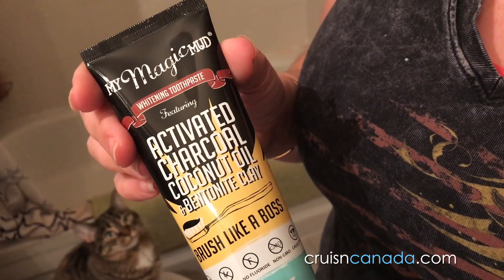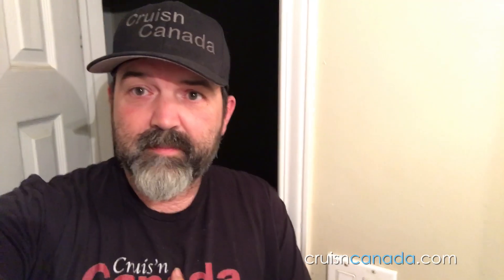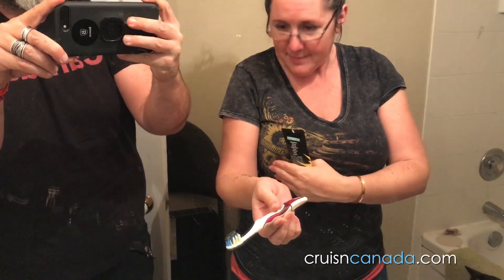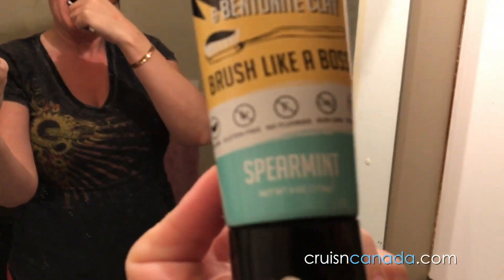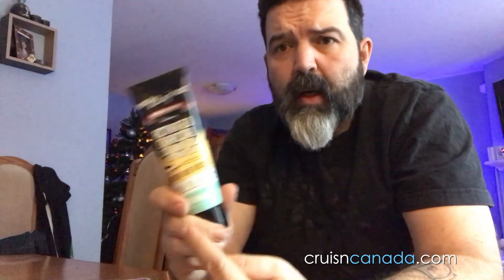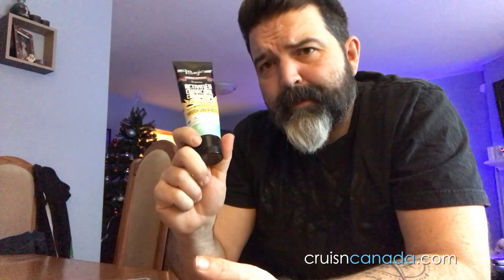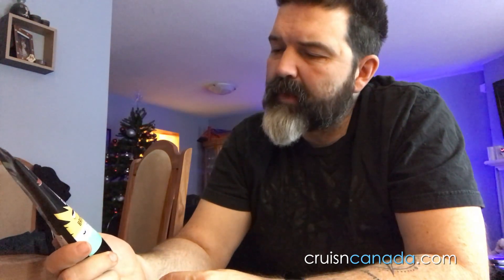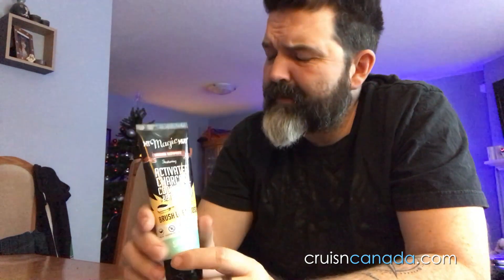Does this Black Charcoal Tooth Paste Make Your Teeth Whiter?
Win or Fail?  Thats the real question.  We put this Charcoal toothpaste to the test to see our thoughts after using if for a couple of weeks.

Pick yours up here on
Amazon.com
Amazon.ca
This product was sent to us, but we were not told what to say and all opinions on this product are our own and have not been swayed by the company who provided the product. This product was sent to us, but we were not told what to say and all opinions on this product are our own and have not been swayed by the company who provided the product.